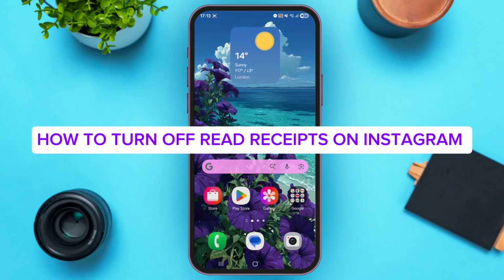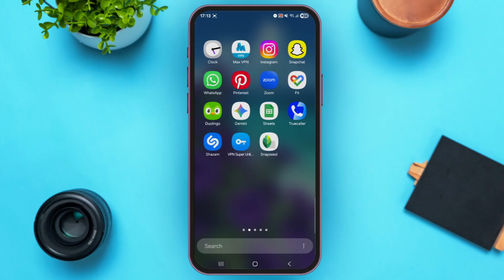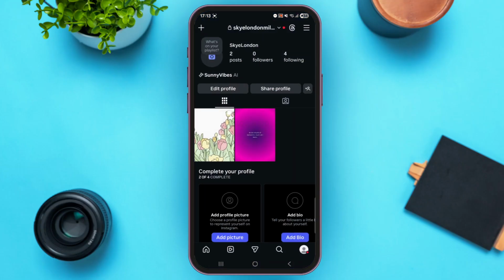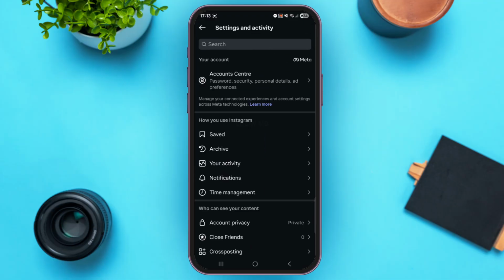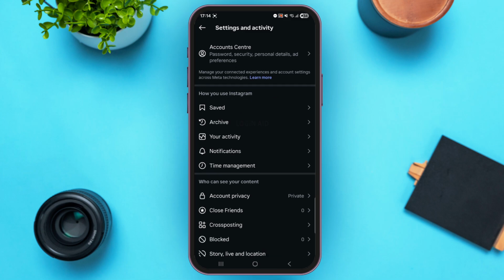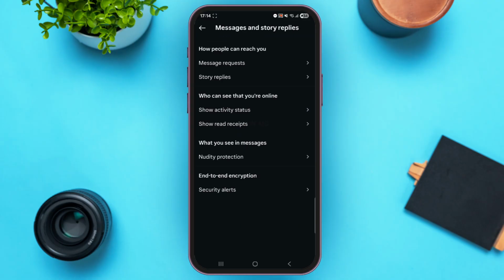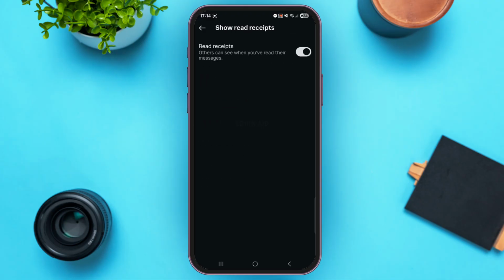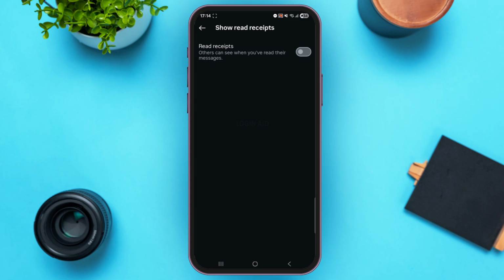How To Turn Off Read Receipts On Instagram | Disable Seen Status In Instagram DMs 2026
Instagram doesn’t officially allow disabling read receipts, but this tutorial explains workarounds like reading messages via notifications, using airplane mode, or third-party apps safely. Learn how to stay on top of your DMs while keeping your “seen” status hidden.